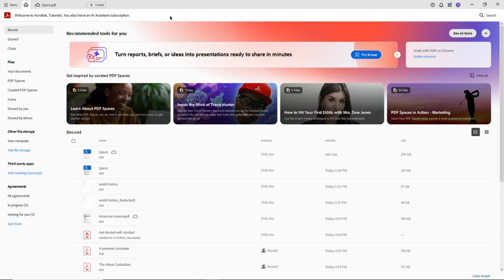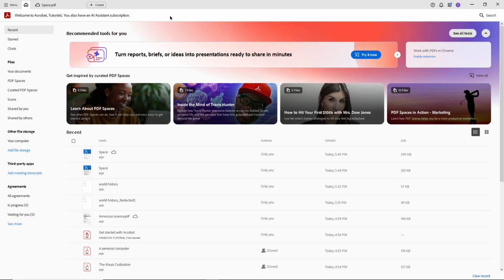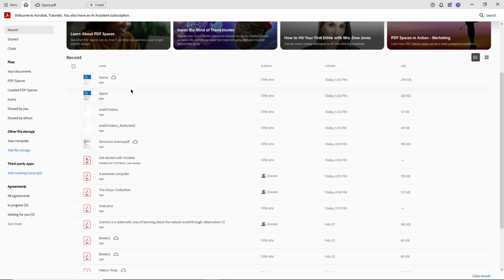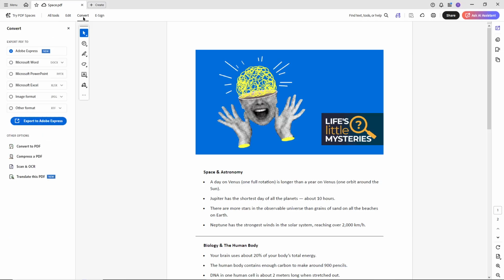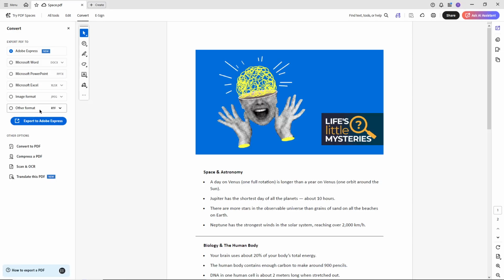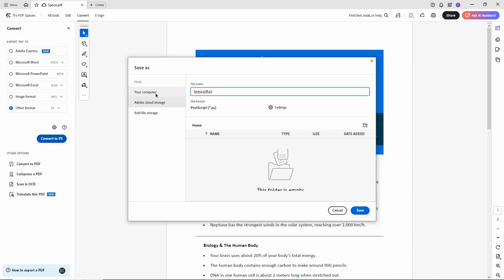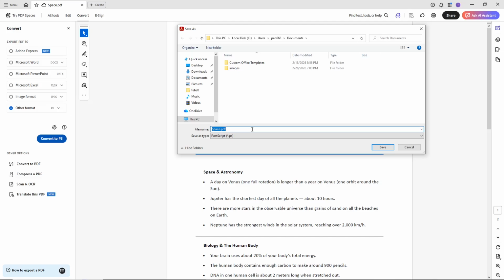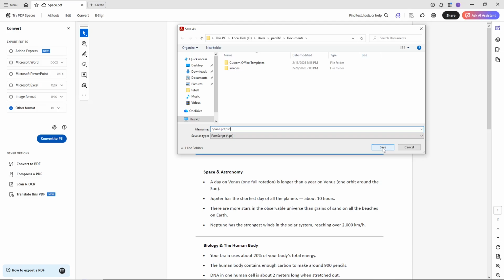How To Convert PDF To PSD File Using Adobe Acrobat Pro DC (Tutorial 2026)